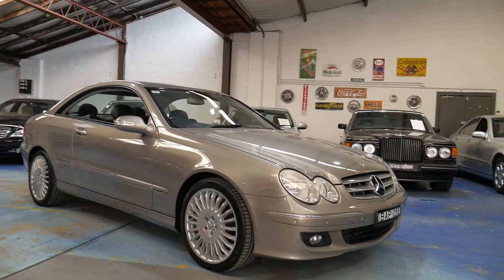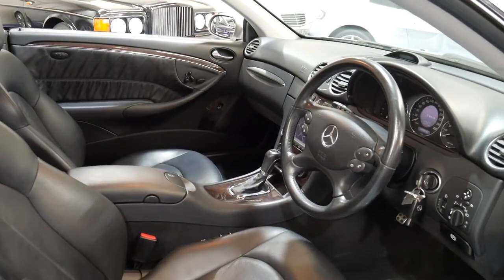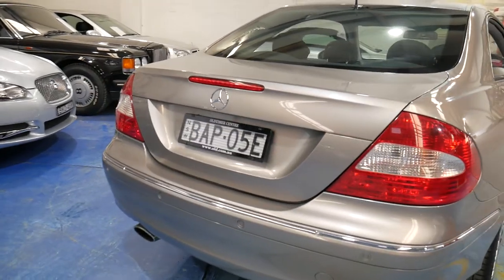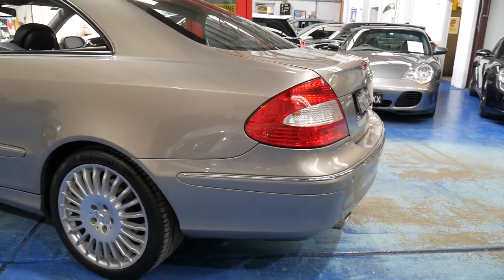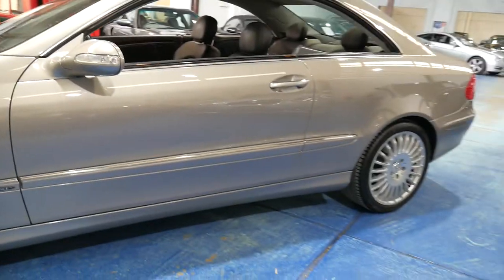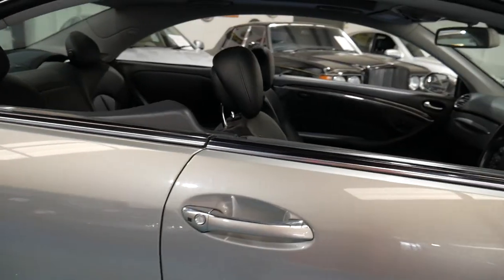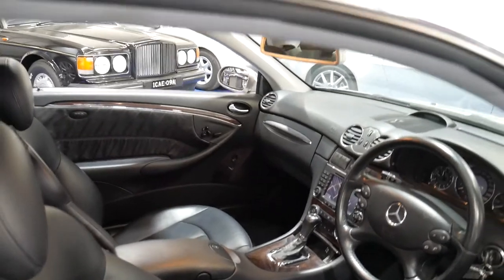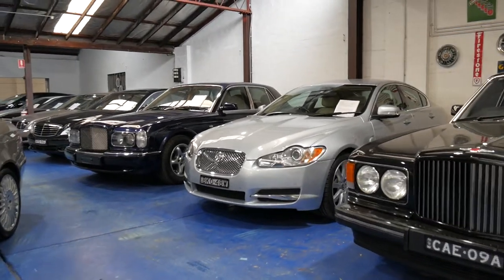CLK350 2005 - 94,000kms